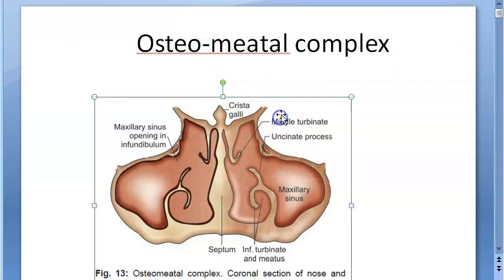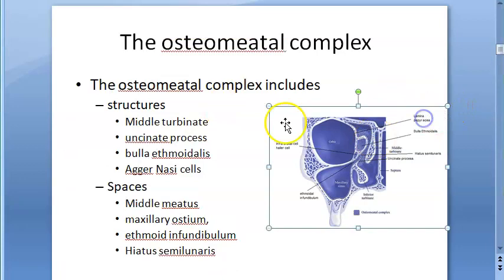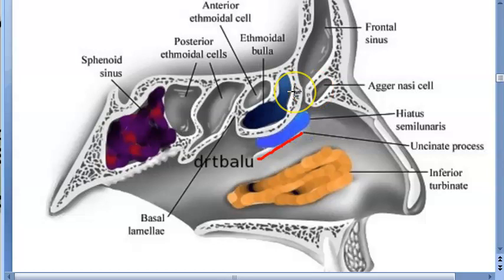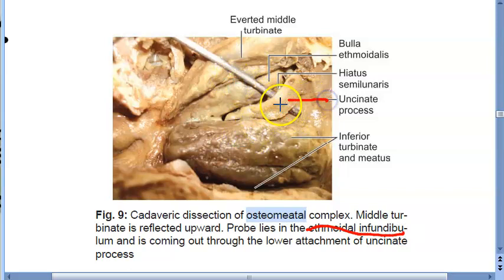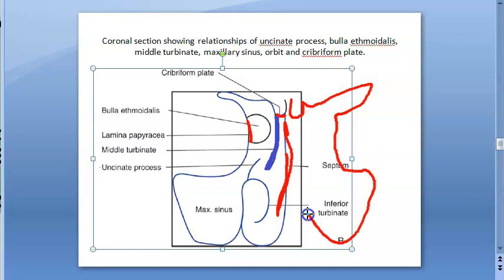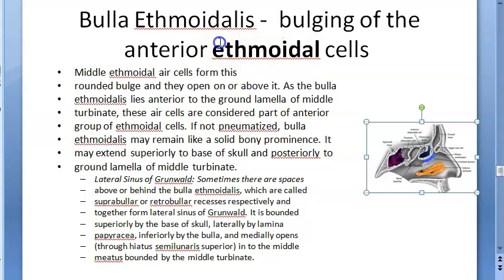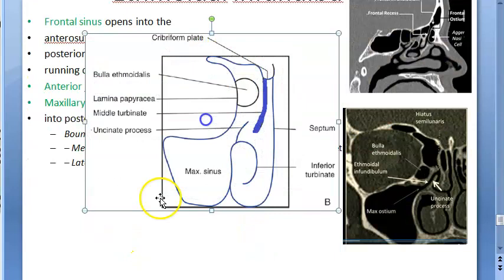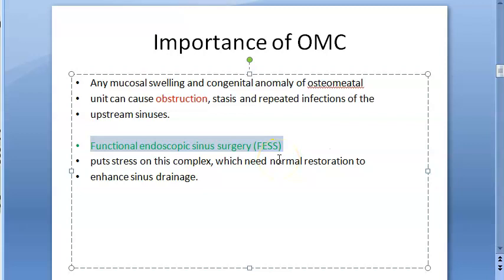ENT OsteoMeatal Complex unit concha bullosa uncinate infundibulum Hiatus semilunaris WHAT IS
concha bullosa
uncinate process
bulla ethmoidalis
Agger Nasi cells
Spaces
Middle meatus
maxillary ostium
ethmoid infundibulum
Hiatus semilunaris